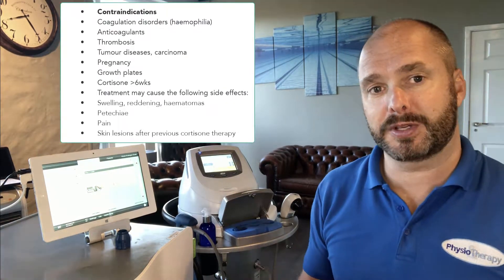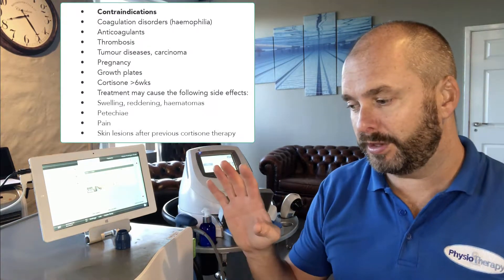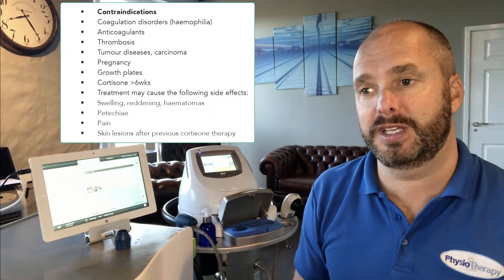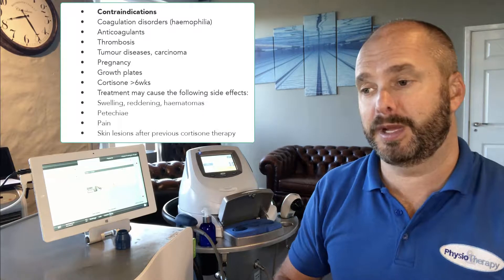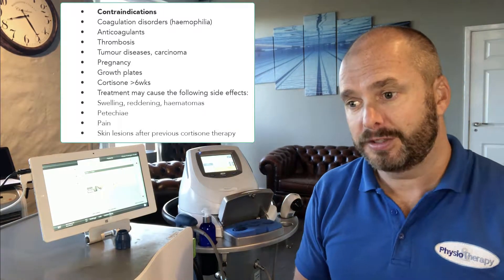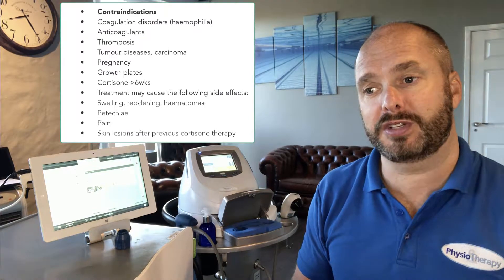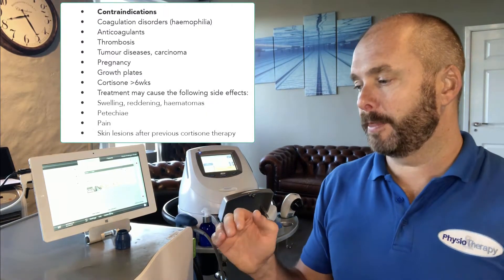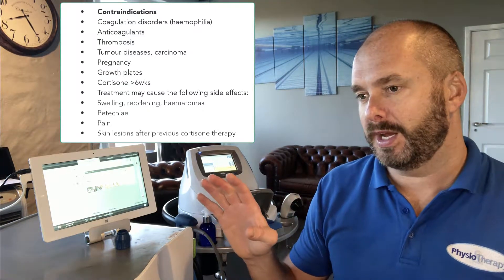Shockwave therapy | an introduction to Shockwave therapy | SWT Shockwave therapy | ESWT SWT intro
Paul Hobrough is a leading Shockwave expert from the U.K. and teaches all over the world. This video introduces you to radial and focused shockwave therapy.